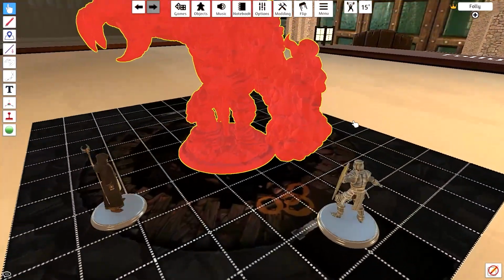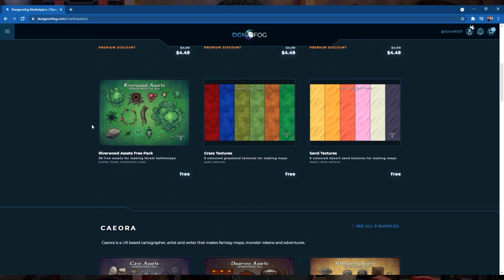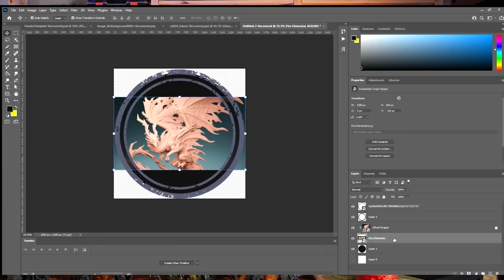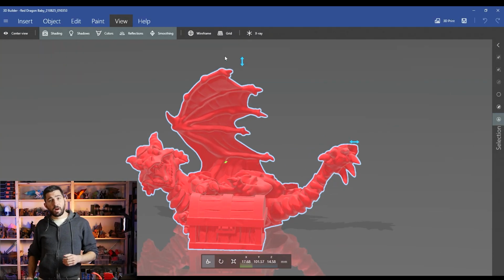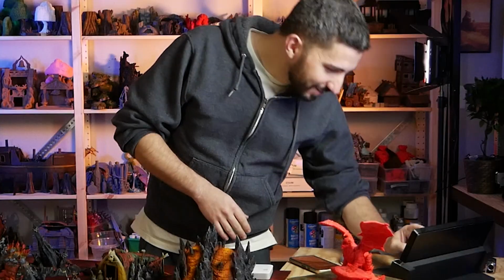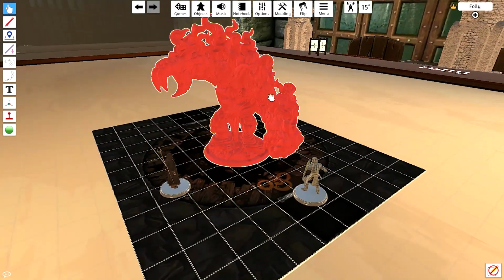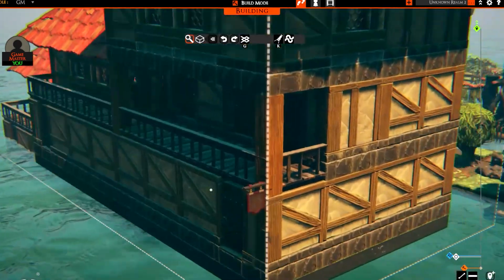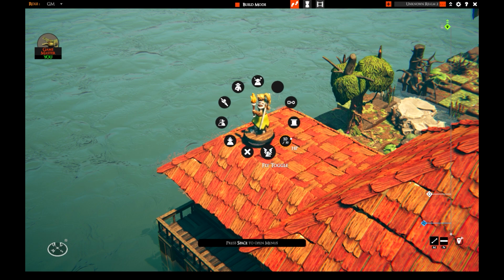Make Your Online Games POP With Your 3D Printable Models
Let's talk about ways to use 3D minis and renders in online games.

✌Currently Printing On:
Resin - Elegoo Mars 2 Pro (Amazon)
Resin - Phrozen Sonic Mini 4K (Amazon)
Resin - Elegoo Mercury Plus - Cure & Wash Station (Amazon)
FDM - Creality Ender 3 v2 (Amazon)
FDM - Creality CR-10 v2 (Amazon)
FDM - Lottmax SC-10 (Amazon)

Filament/Resin I Use:
FDM - eSun PLA+ Gray (Amazon)
FDM - eSun PLA+ Brown (Amazon)
Resin - EPAX Hard Gray (Amazon)
Resin - Elegoo Gray (Amazon)

Cure & Wash Station (Amazon)

✂️Supplies I used often:
Mini & Model File Set (Amazon)
Rustoleum 2X Flat White Primer (Amazon)
Cheap Brush Set (Amazon)
Dikale Gray PLA (Amazon)
Citadel Choose 5 Paints (Amazon)